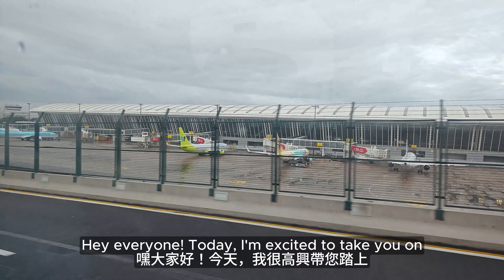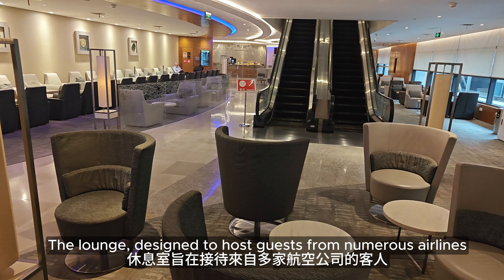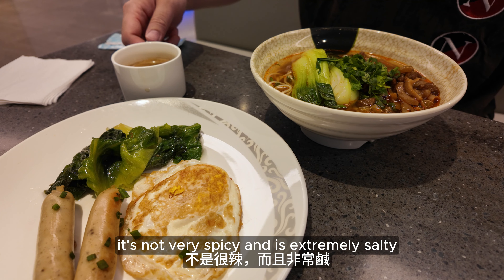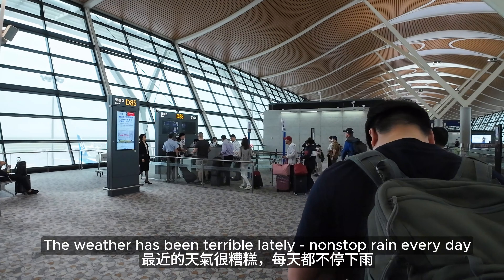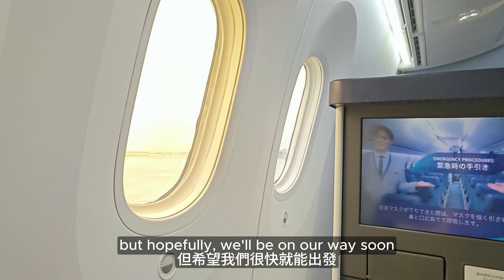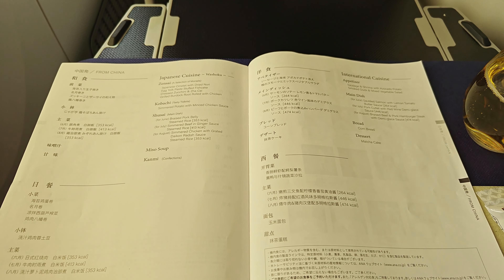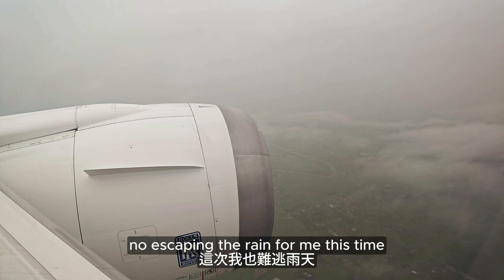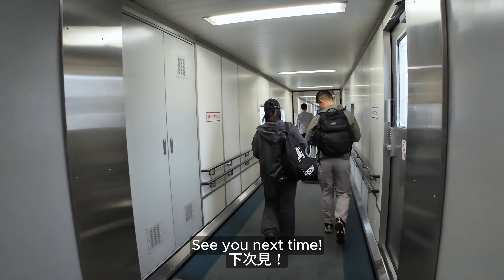ANA 787 Business Class Trip Report【 Shanghai to Tokyo 】全日空 787 商務艙體驗【 上海飛往東京 】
ANA 787-8 Business Class Trip Report: Shanghai to Tokyo

In this video, I’ll take you through the entire journey from Shanghai to Tokyo on All Nippon Airways’ Boeing 787-8 in Business Class. I’ll start with the check-in process at Shanghai Pudong Airport and give you an in-depth look at the amenities and features of Air China's First and Business Class Lounge at PVG. Onboard, I’ll cover the details of ANA’s Business Class staggered seat, the in-flight entertainment system, and the meal options available during this 3-hour short-haul international flight. Join me as I explore the comfort and service offered by ANA on this popular route.

全日空 787-8 商務艙行程報告：上海飛往東京

在這部影片中，我將帶您體驗從上海到東京的全日空波音787-8商務艙之旅。我會從上海浦東機場的登機手續開始，詳細介紹中國國航在浦東機場的頭等艙和商務艙休息室的設施和服務。機上部分，我會詳細介紹全日空商務艙的交錯式座椅、機上娛樂系統，以及這次3小時短途國際航班的餐飲選擇。跟隨我一起探索全日空在這條熱門航線上所提供的舒適和服務。

Timestamps:
00:00 Intro and PVG check-in【 影片介紹和上海浦東機場登機手續 】
01:30 Air China First and Business Lounge【 中國國航頭等和商務休息室 】
04:26 Runway view and boarding【 跑道景觀及登機 】
05:15 ANA business class details【 全日空商務艙詳情 】
06:41 Taxiing and takeoff【 滑行和起飛 】
07:45 Inflight meal options and service【 機上餐點選擇與服務 】
09:06 Business class bathroom and bed【 商務艙洗手間和床 】
09:45 Landing and trip summary【 降落和行程總結 】